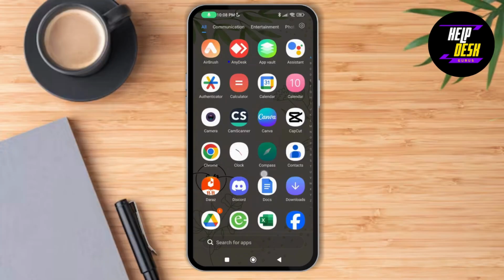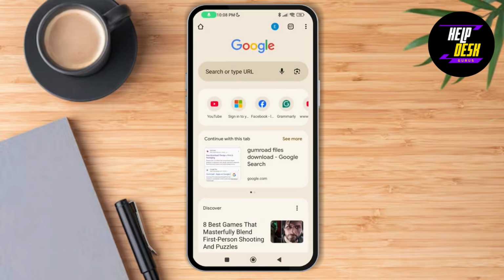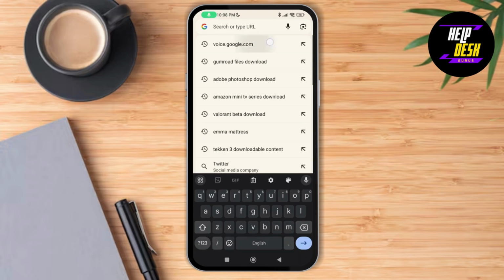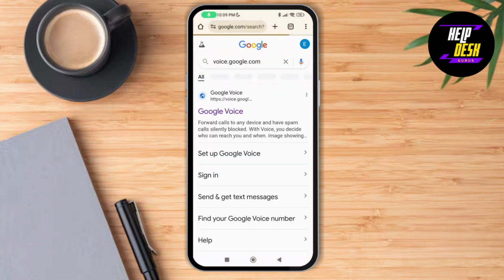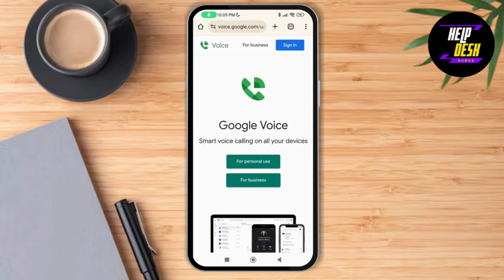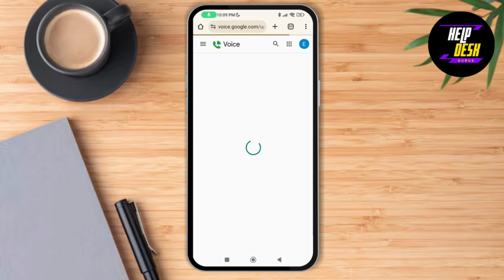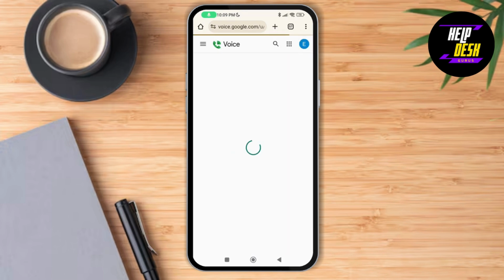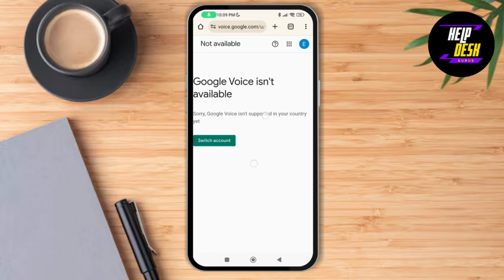How to Check Call History on Google Account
Welcome to our step-by-step guide on "How to Check Call History on Google Account"! If you need to access your call history or find out how to view the details of your past calls linked to your Google account, this video is perfect for you. We'll walk you through the process of checking your call history, reviewing call logs, and using Google’s built-in tools to access call records from your phone and other synced devices. Whether you're trying to check recent calls or troubleshoot issues, this guide will help you navigate your Google account call history easily.

In this video, you'll learn:

How to check your call history on Google Account
How to access your call logs through Google
How to view call history on Android devices
How to find past call details in Google account
How to troubleshoot call history syncing issues